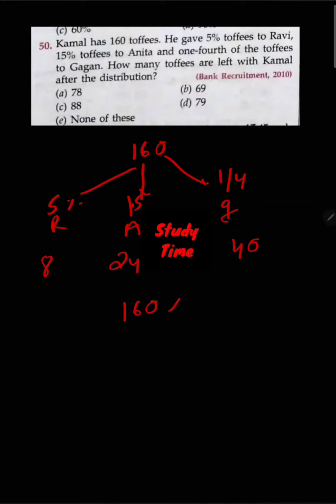RS Aggarwal : Percentage | Question Number - 50